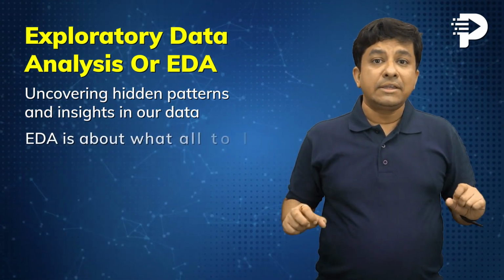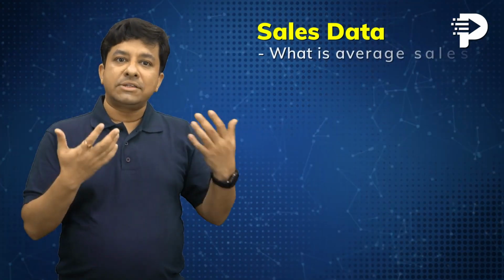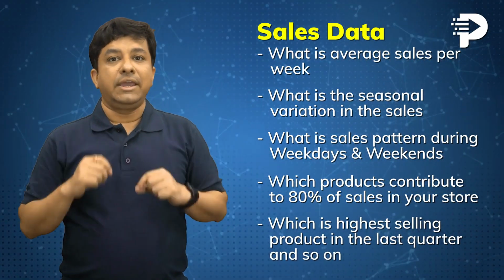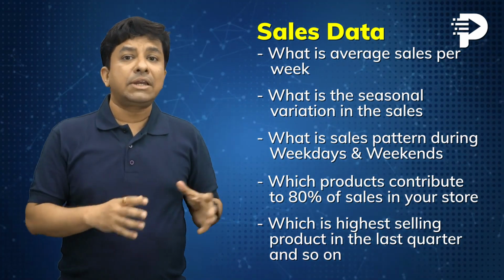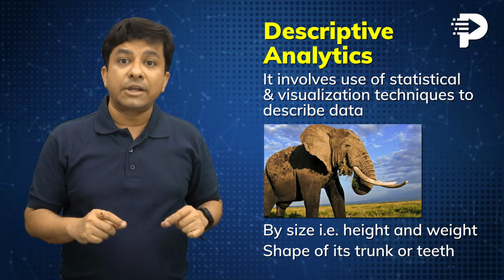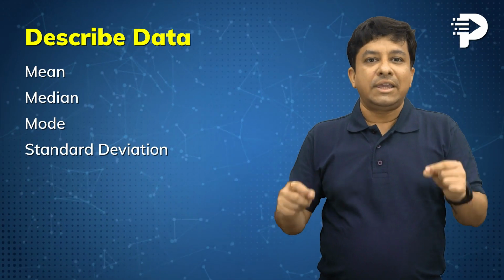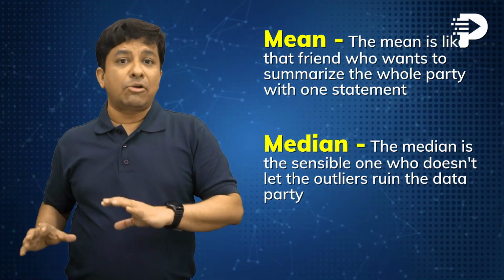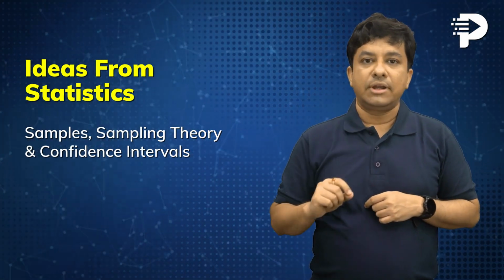How To Become Expert in Exploratory Data Analysis ? | Ch-9 | Programming Hub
🚀 Gain a deep understanding of the purpose and function of Exploratory Data Analysis (EDA), and discover techniques for interpreting and describing data using mean, median, and sampling theory. This masterclass is designed to transform raw data into actionable strategies by uncovering patterns and extracting meaningful insights.

Topics Covered :
00:00 - 00:32 - Introduction to Exploratory Data Analysis (EDA)
00:33 - 02:25 - Purpose and Function of EDA
02:26 - 04:04 - Descriptive Analytics: Understanding Data
04:05 - 05:19 - Describing Data Using Mean and Median
05:20 - 07:06 - Introduction to Samples and Sampling Theory

👨‍💻 About the Presenter:- Avadhoot Jathar

Avadhoot Jathar is a seasoned data science professional and Senior Data Scientist at Kantar since June 2019. Previously, he was the Chief Data Scientist at Impact Analytics. With academic credentials from IIM Bangalore in Quantitative Marketing, his experience spans across price elasticity studies, market mix models, and other marketing analytics aspects. He has co-authored a book, "Marketing Analytics," demonstrating his industry-wide expertise and contribution.

Certification Courses:-